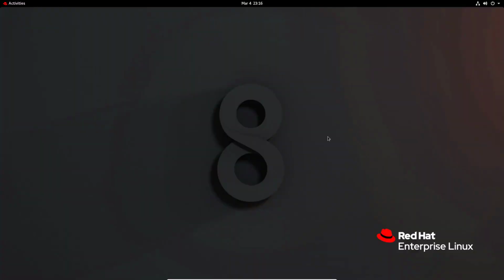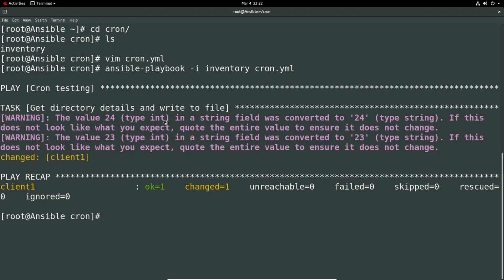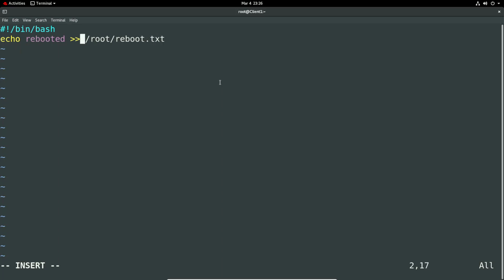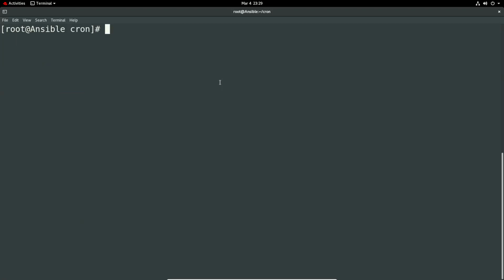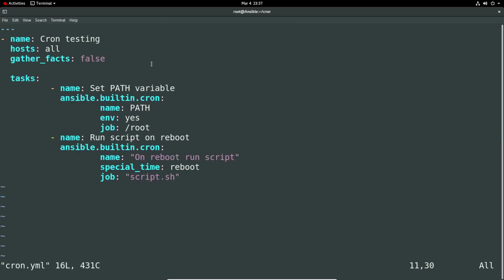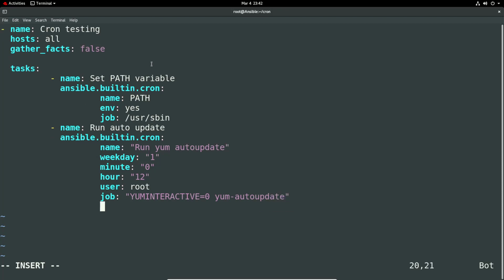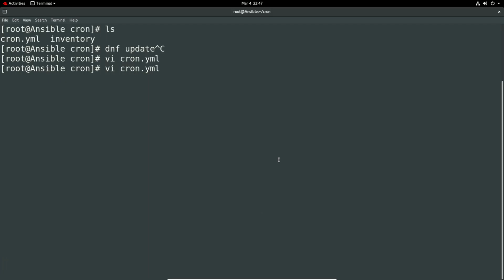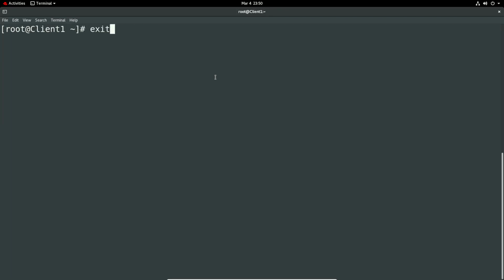RHCE RHEL 8 - Ansible - Scheduled Tasks (cron)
Video to cover the section '' for the RHCE (Red Hat Certified Engineer).